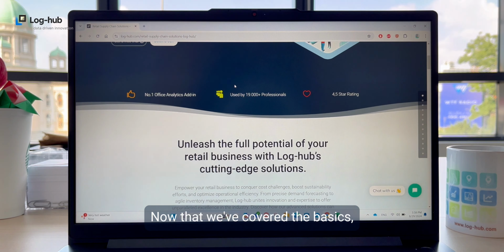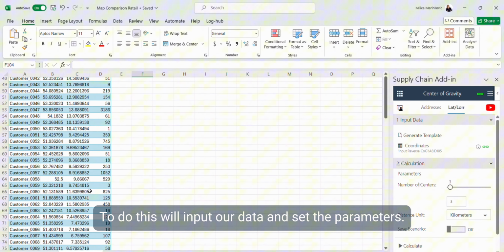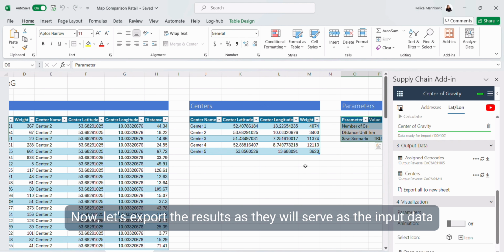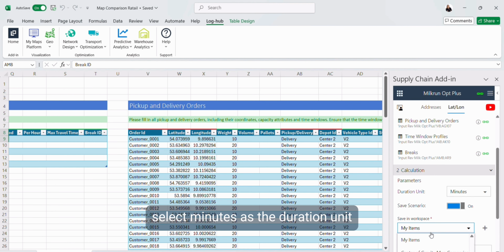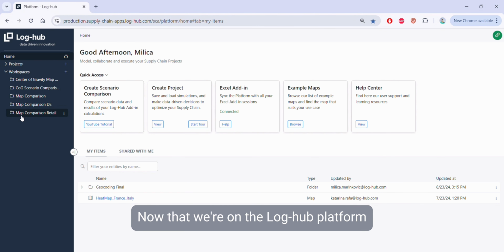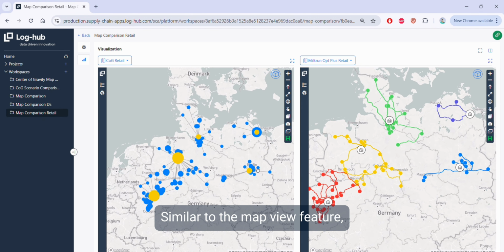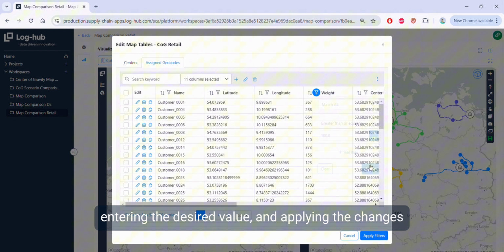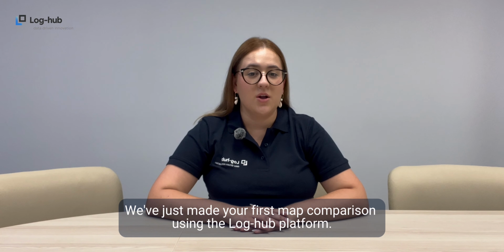How to Use Map Comparison: A Step-by-Step Tutorial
Discover how to effortlessly compare maps from different Log-hub apps with our new Map Comparison feature!

In this tutorial, we'll guide you through the process of creating and comparing map scenarios to analyze data from various apps and scenarios side by side.

Watch now and discover more about this feature:

00:00 │ Introduction
00:27 │ Using the Retail Industry Case Study
00:41 │ Setting Up Your First Scenario in the Center of Gravity App
01:25 │ Creating the Second Scenario in the Milkrun Plus App
02:03 │ How to Create and Use Map Comparisons
03:08 │ Want to Learn More?